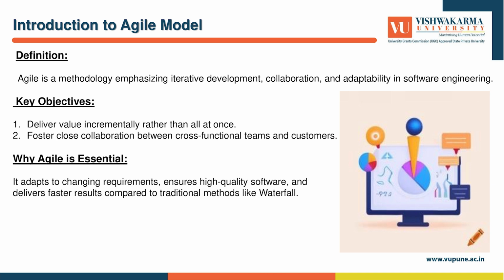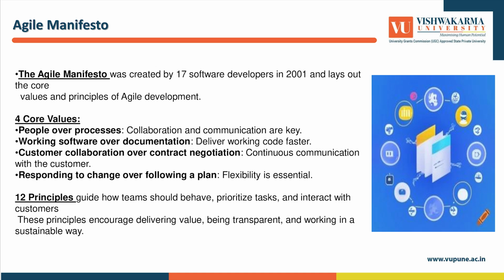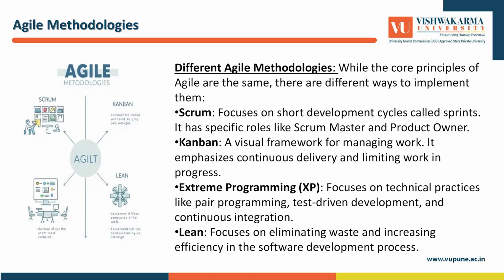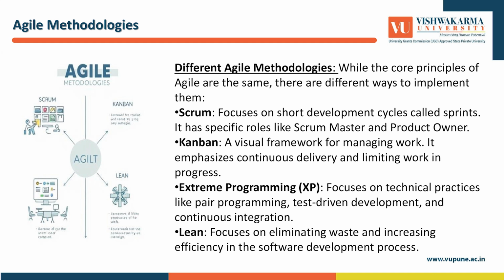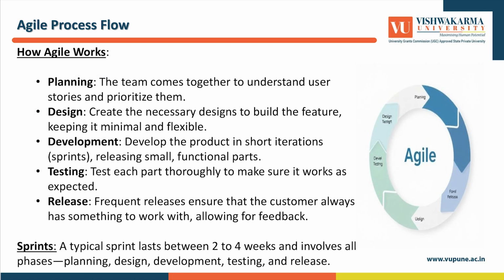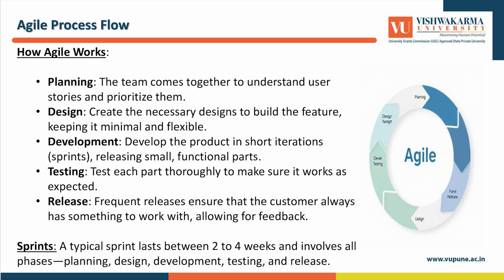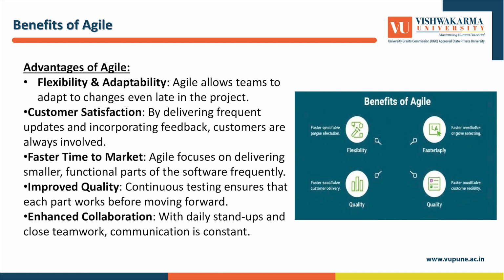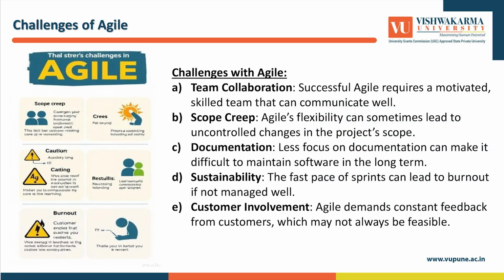21 November 2024